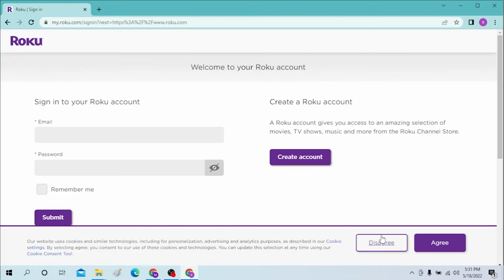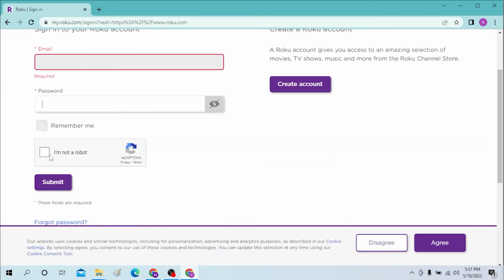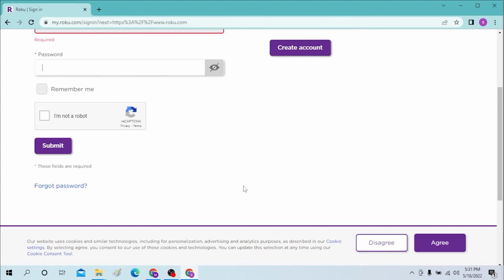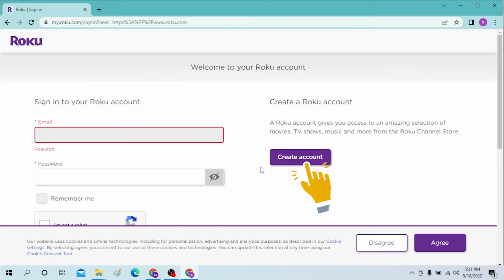How to Login Roku TV Acccount? Roku Login TV Account | Sign In Roku TV